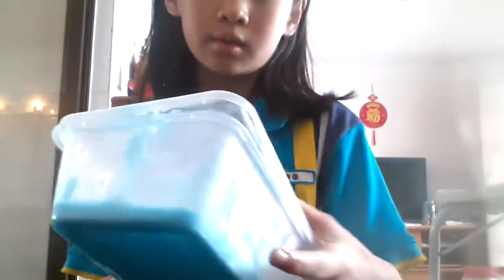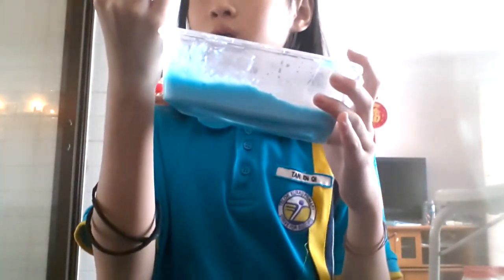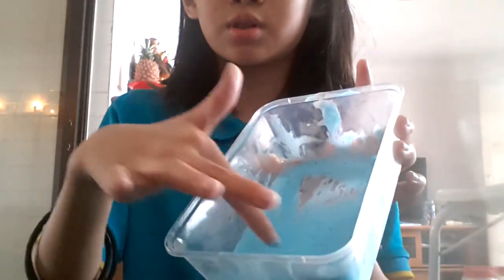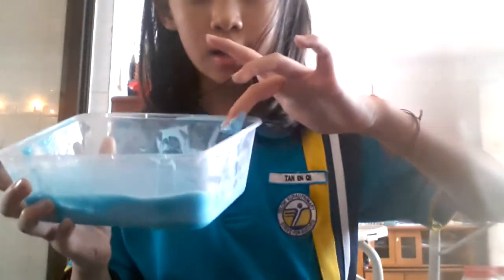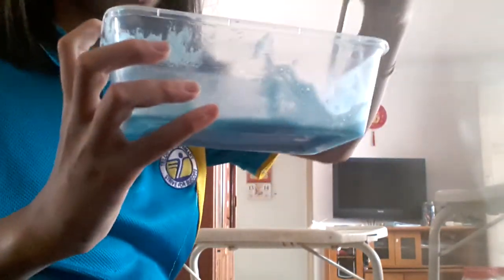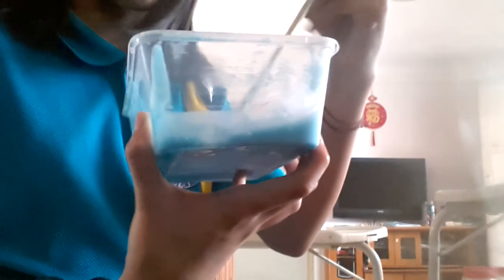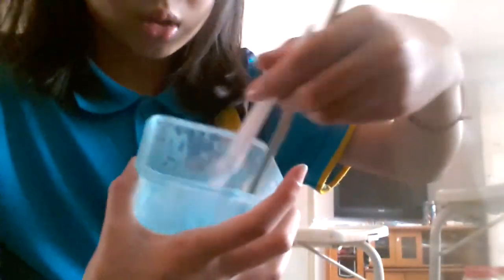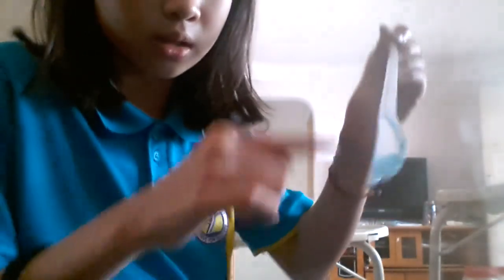My first ever slime I make in my life!!!😍😙😘😚😍